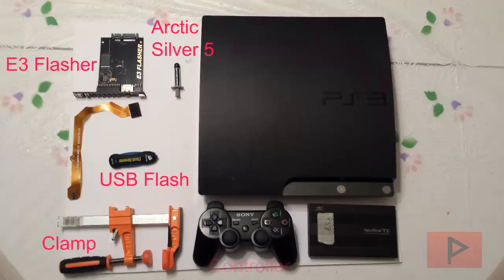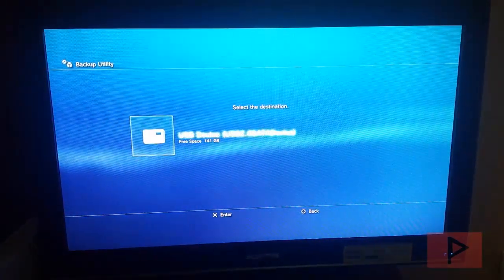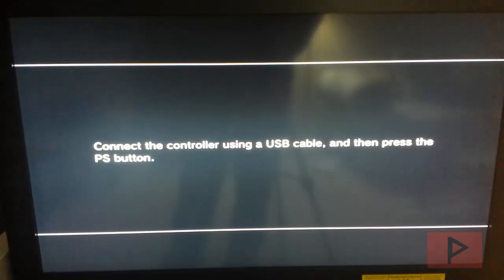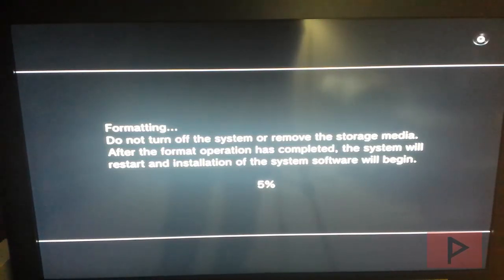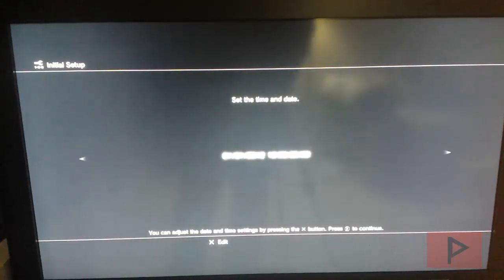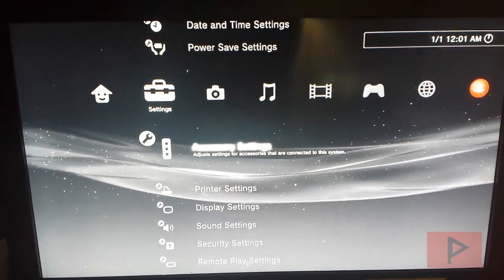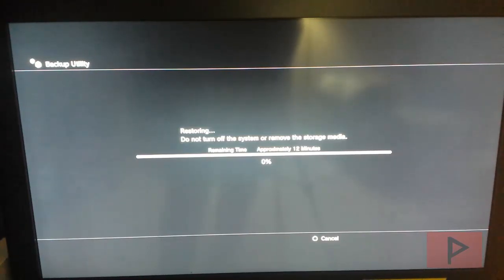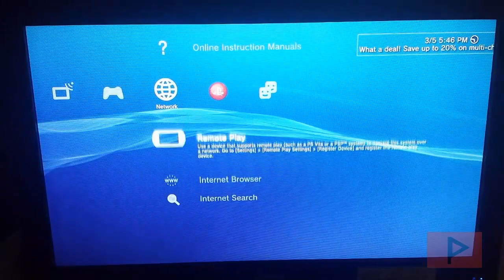[How To] Upgrade PS3 Hard Drive For CFW or OFW Consoles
Today's tutorial shows you how to upgrade your hard drive for modded or non-modded consoles. You want to sync your trophies to PSN before you continue and make sure to make a backup of your ps3 save game files to usb before moving on.

You will need:
1) External hard drive that is equal or larger capacity than the ps3 internal hard drive.
2) New hard drive
3) USB thumb drive formatted as fat32 with the latest firmware update for your console in the PS3/UPDATE/PS3UPDAT.pup file
4) USB cable for your ps3 controller

*Links For the Video*
[None]